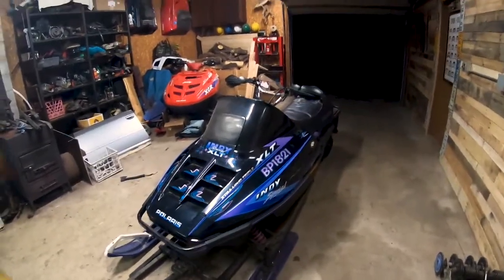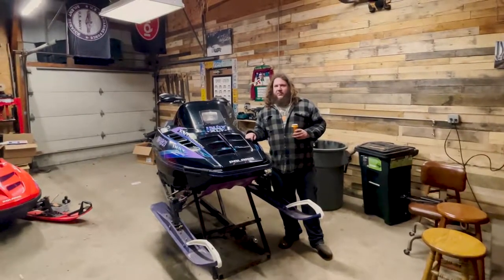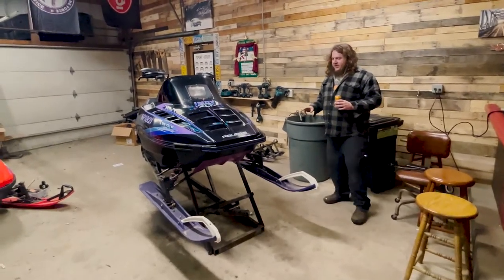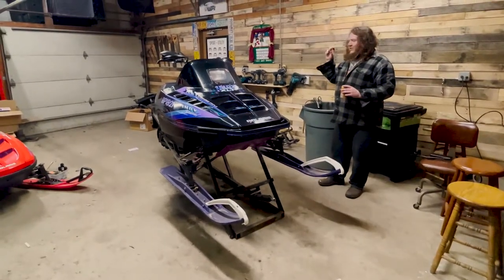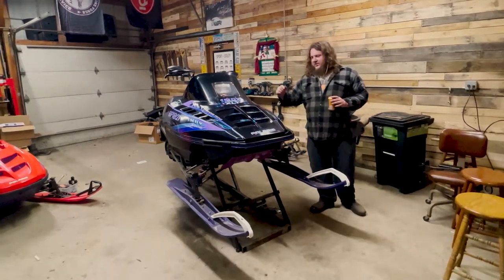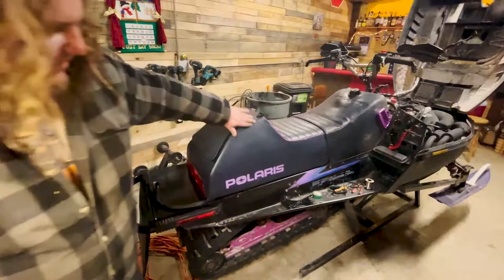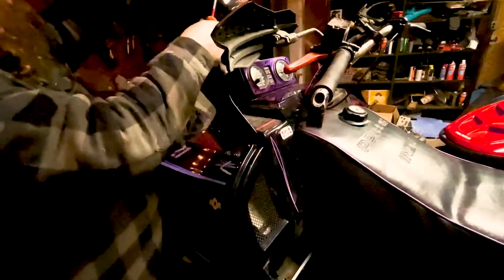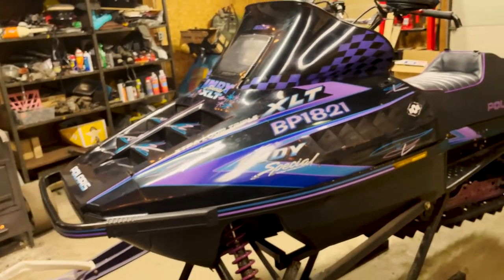XLT Mod Sled - Short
The 93 Polaris XLT Mod Sled Triple - is in the shop for a couple upgrades and some preseason maintenance.